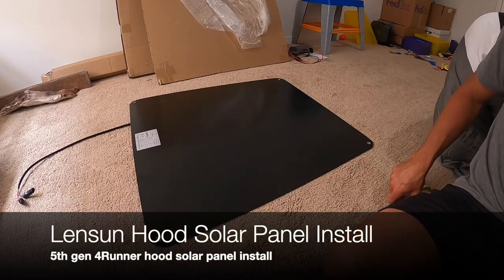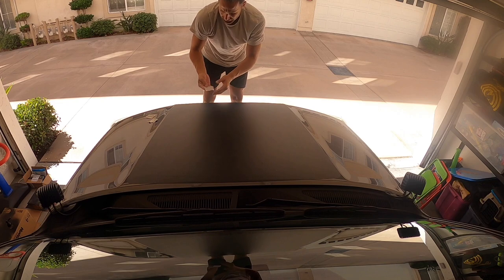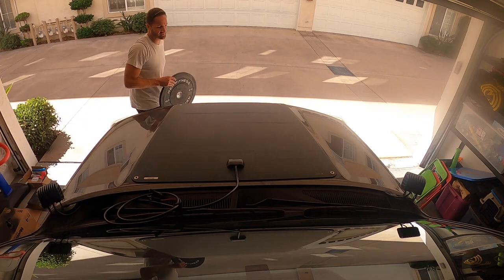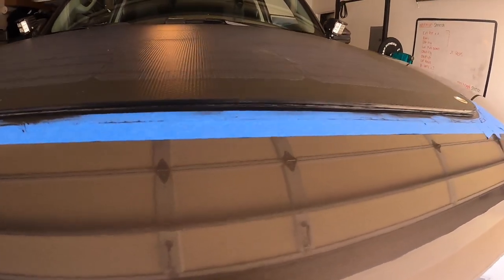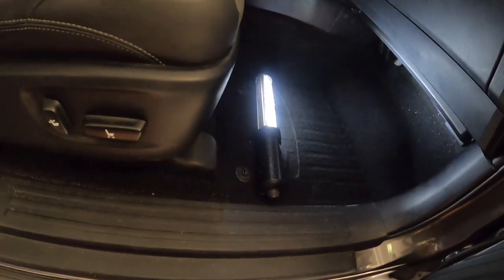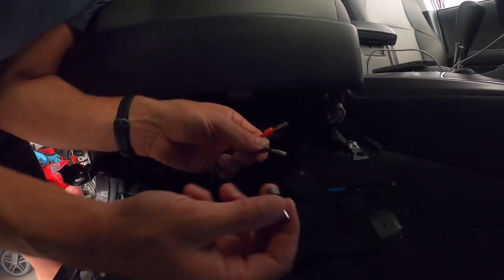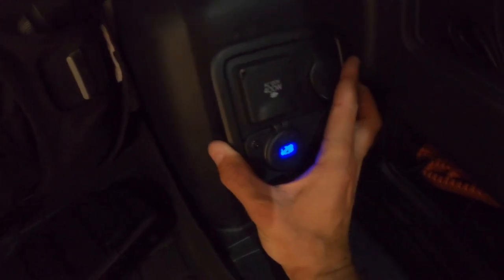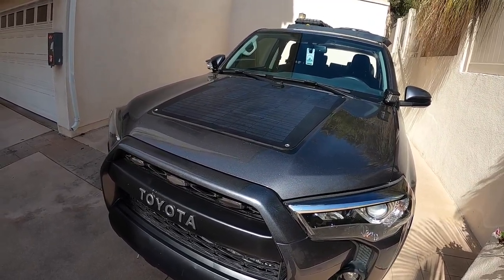Lensun Hood Solar Panel Complete Install - 5th Gen 4Runner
Lensun Hood Solar Panel install on 5th gen 4Runner.

0:00 Prep and install of solar panel
6:57 Silicone install
9:39 Silicone review
10:25 Install wires
14:50 MPPT controller install
16:36 Engine bay wiring overview
17:39 Install rear power outlets
19:02 Rear power outlets overview
19:40 MPPT controller cycles
19:57 Final review

3M double sided tape(used 2 rolls)
Cable tie mounts
Bluetooth Battery Monitor
10 awg red power wire
Braided wire sleeve
Wire connectors
Fuse block
Circuit Breaker
Dual Power Outlets